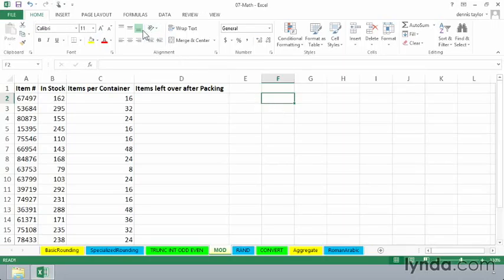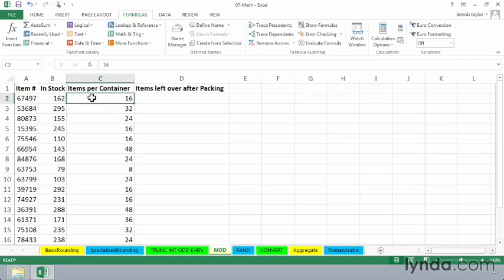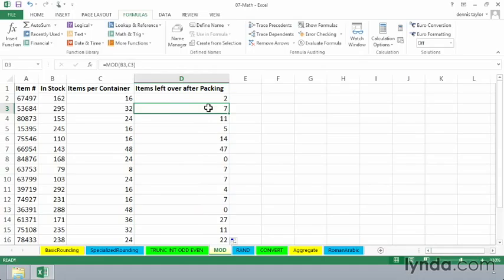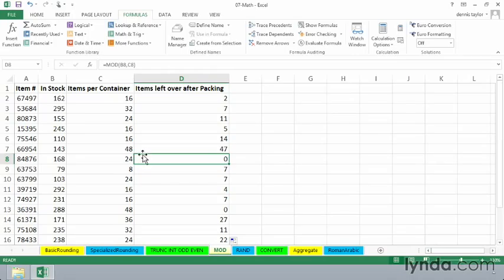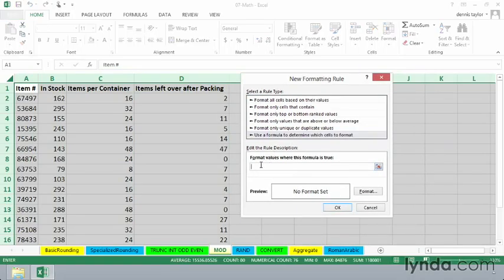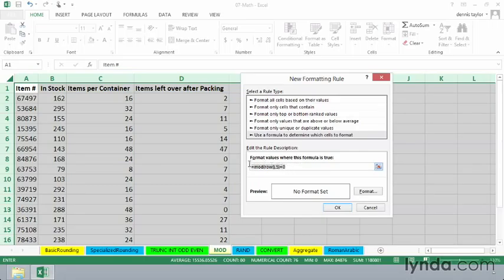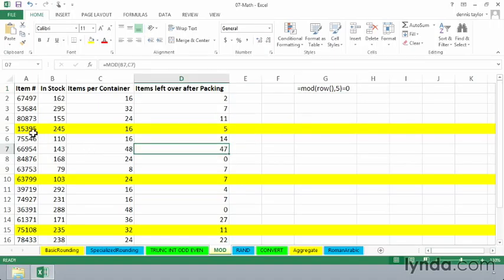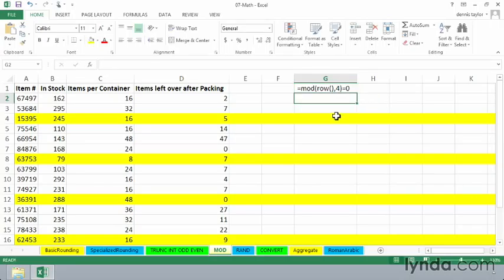Excel Chapter 7- Math Functions 4/8 MOD mp4